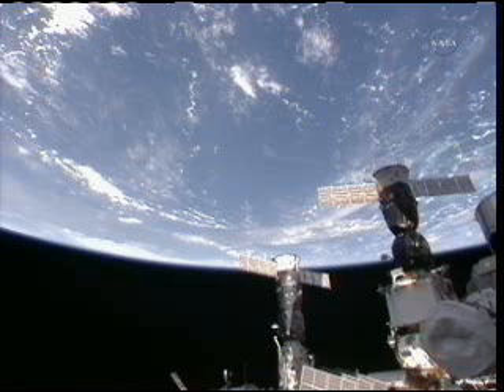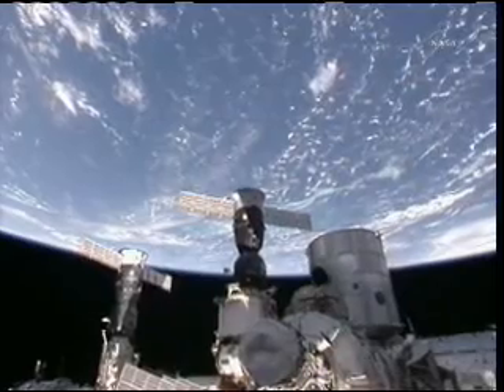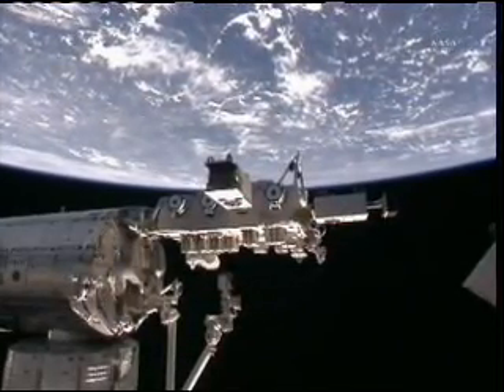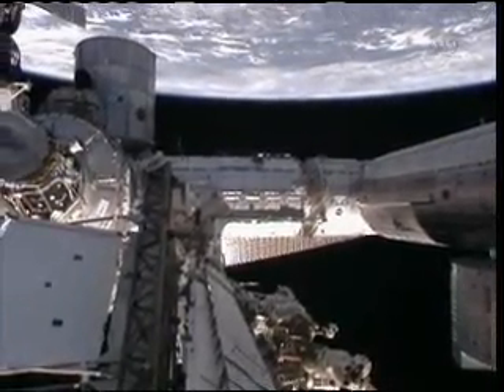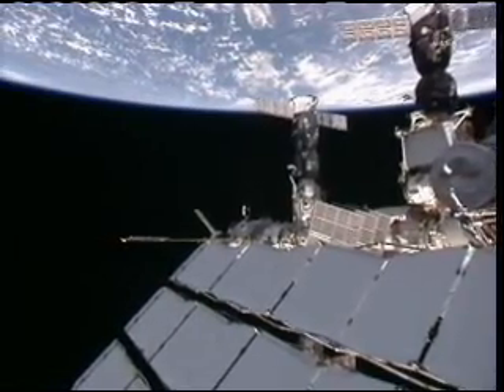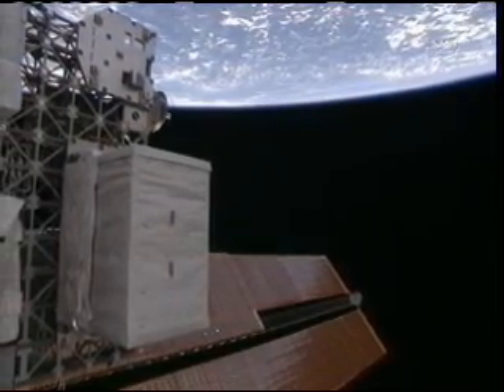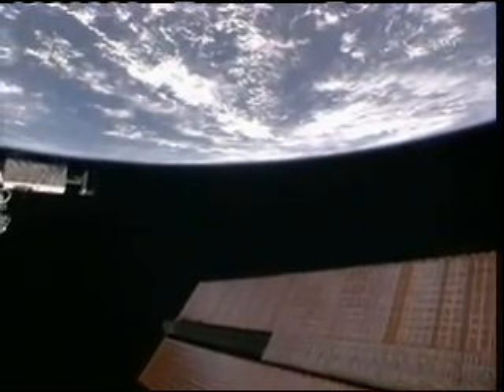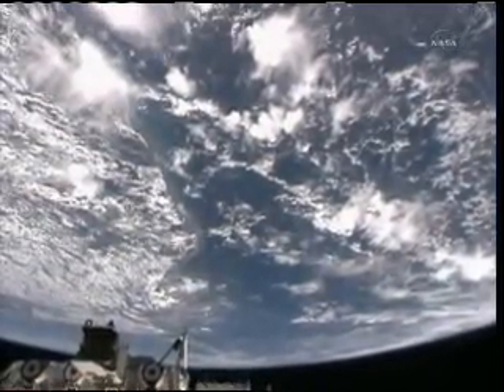ISS360 July 30,2011